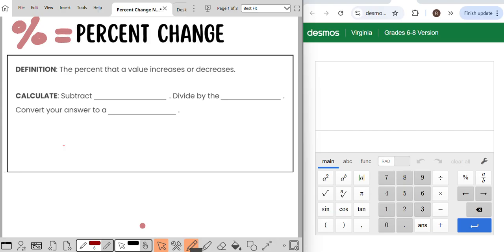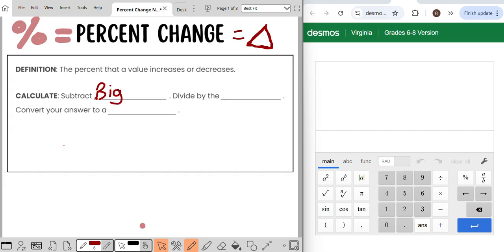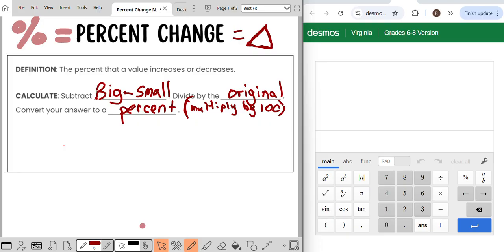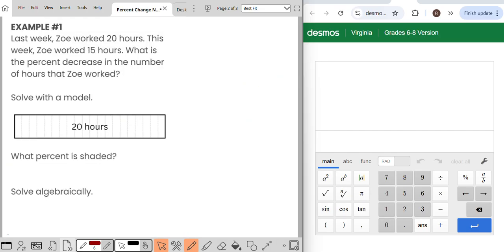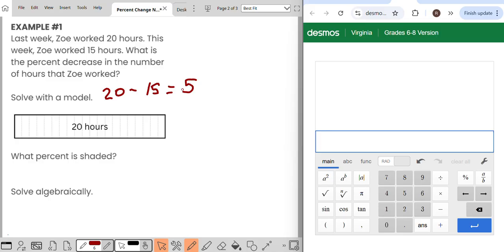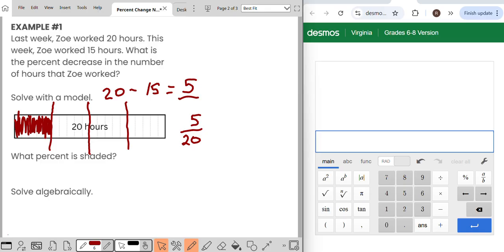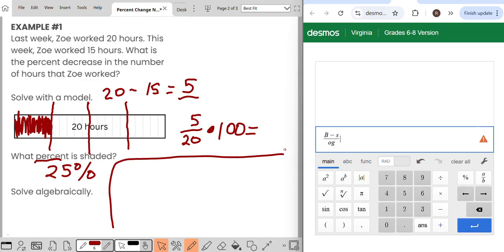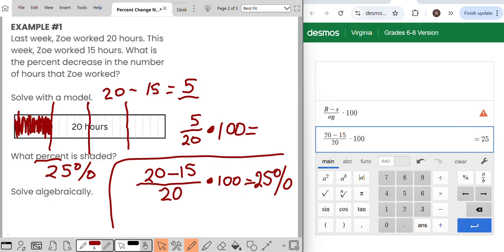Percent Change Instructional Video